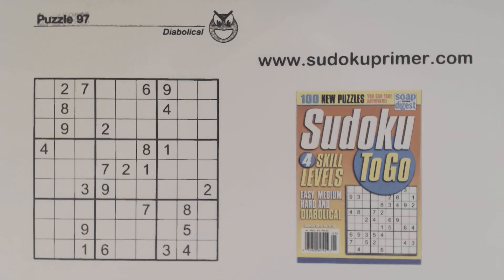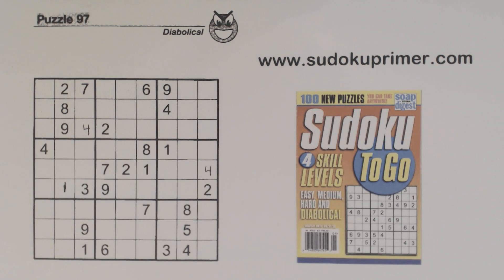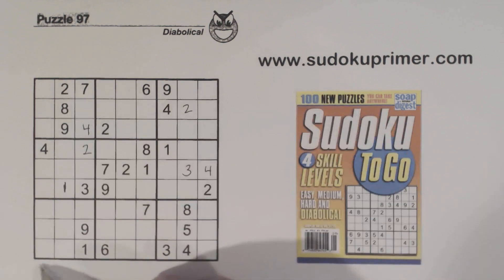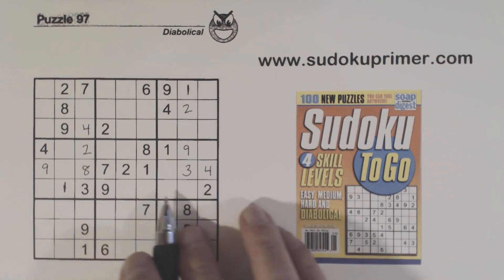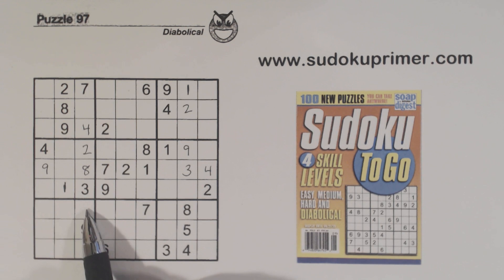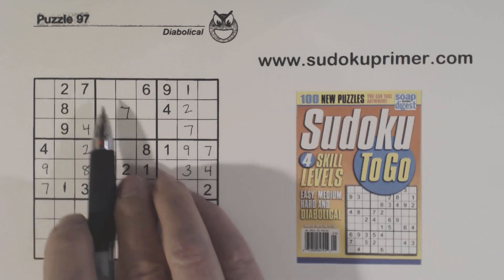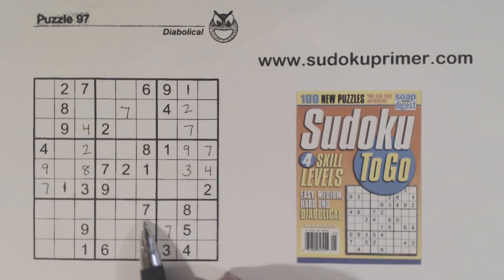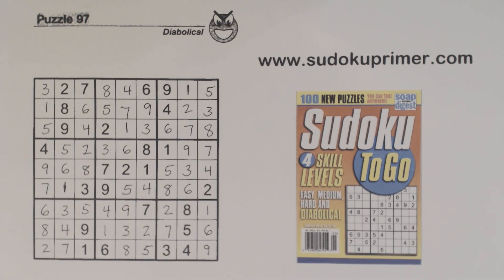Sudoku Primer 270 - a Unique Thing About Triplets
To solve this puzzle we needed triplets (and a unique thing about them), twins and DCE (Double Column Elimination) to get past a hard spot.  We use the following patterns and techniques to solve this.

►Wall pattern
►Triplets (and a unique thing about them)
►Twins
►DCE
►Ghost numbers